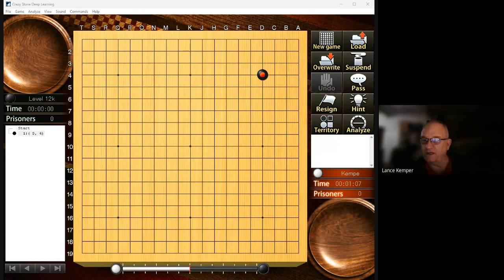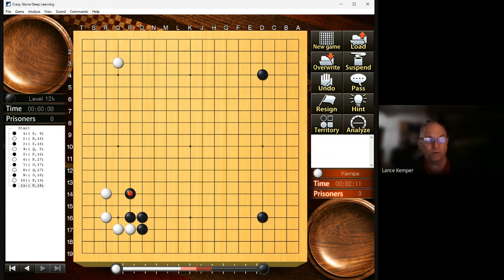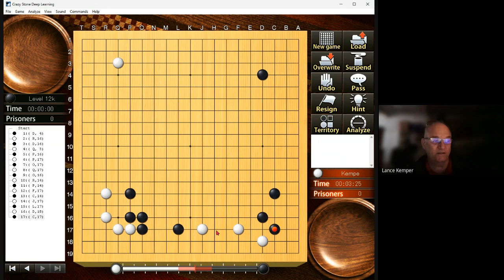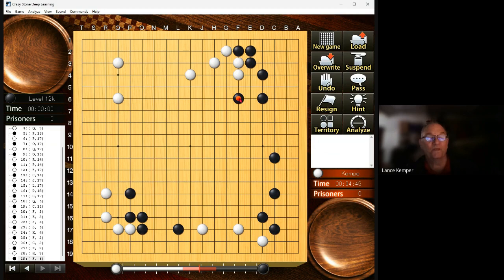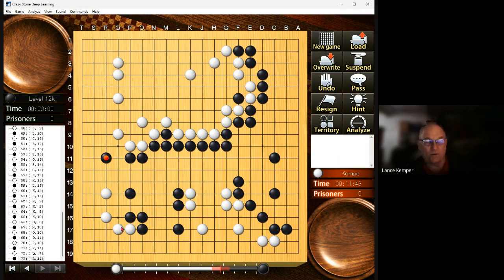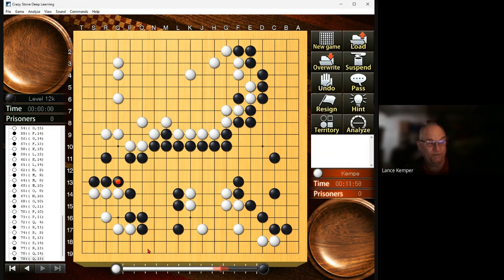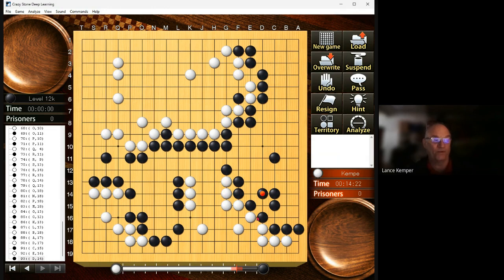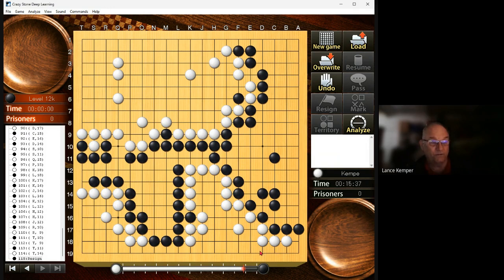Shygost ranking up against CrazyStone | 12k